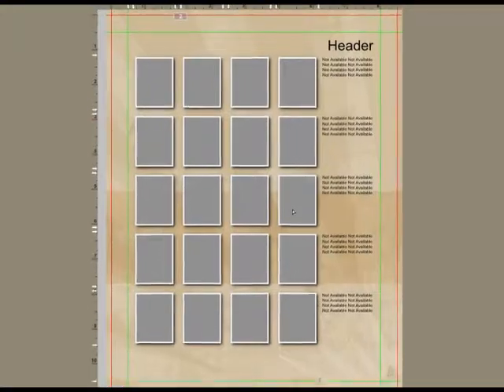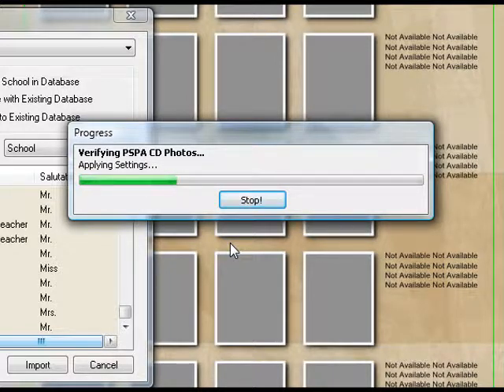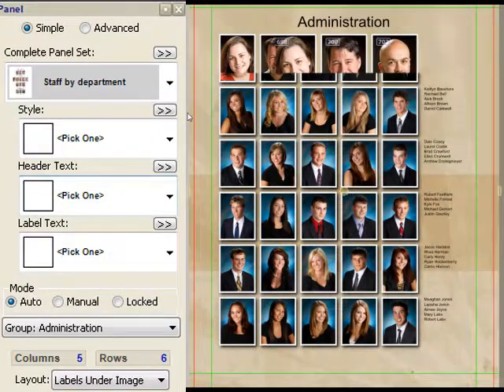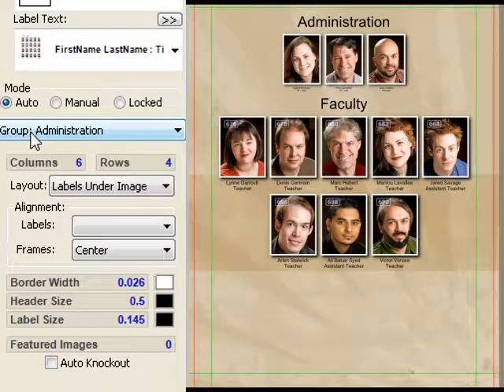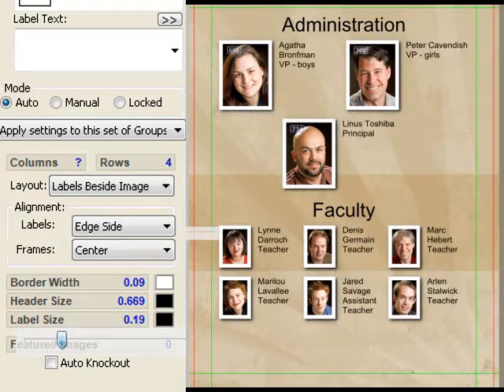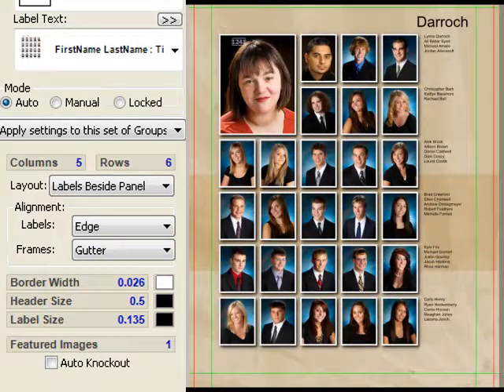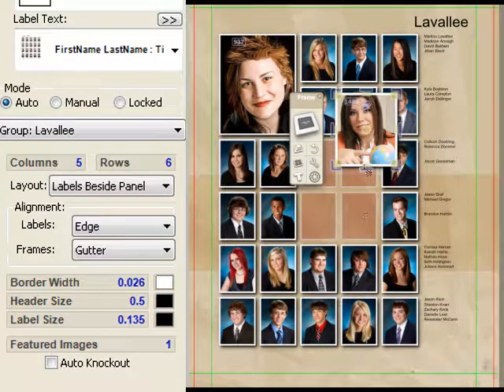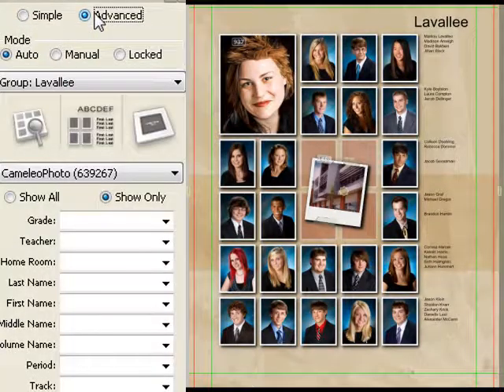YBF1 Simple Overview